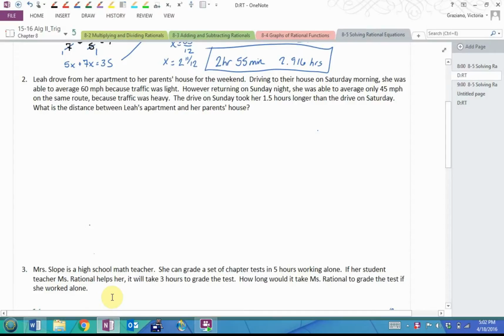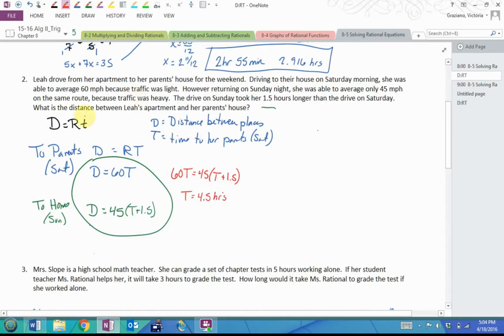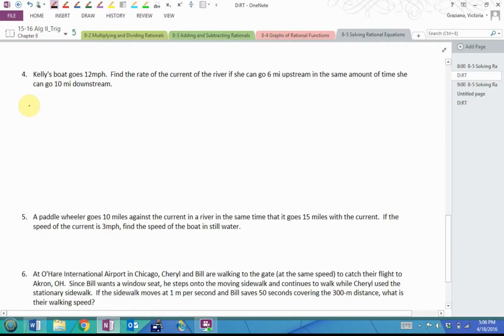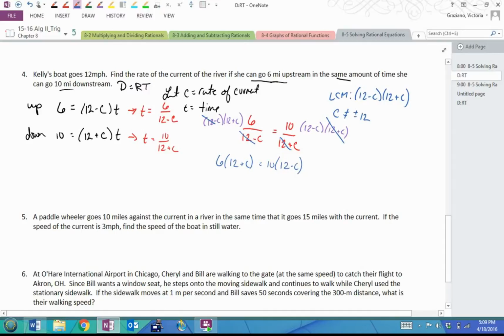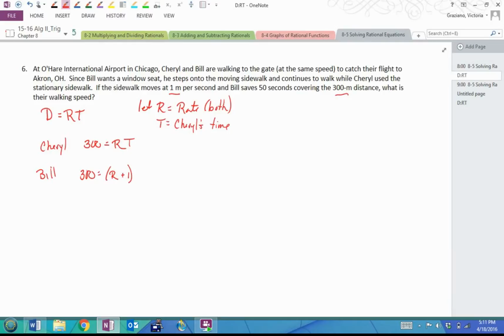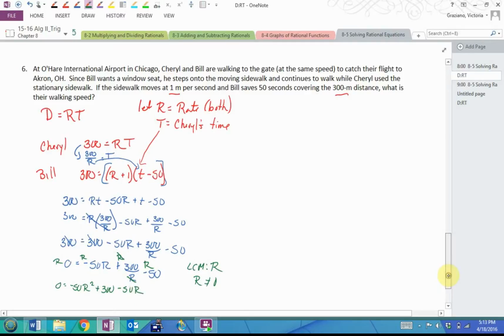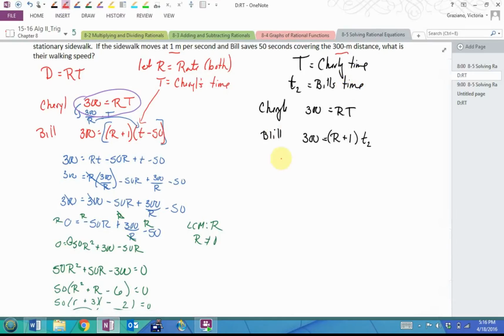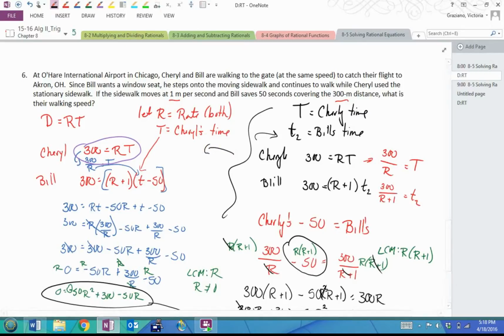8-5 Distance Problems